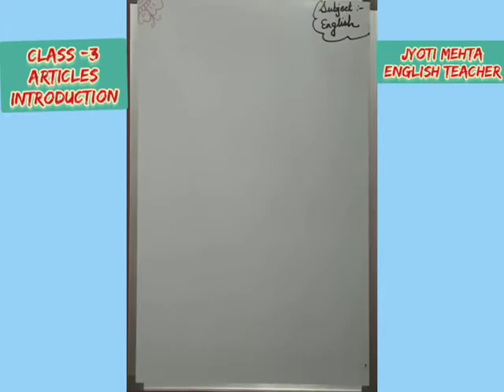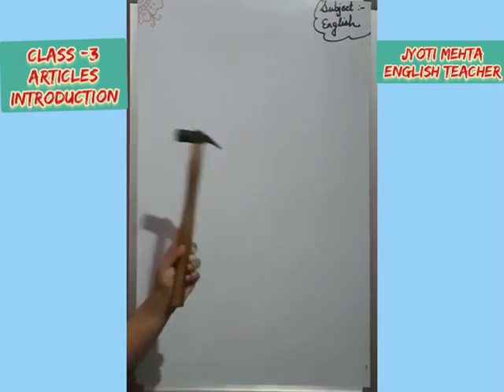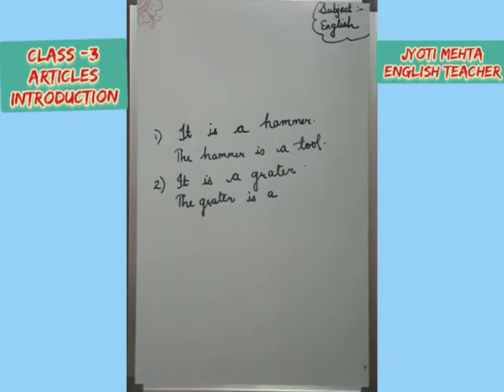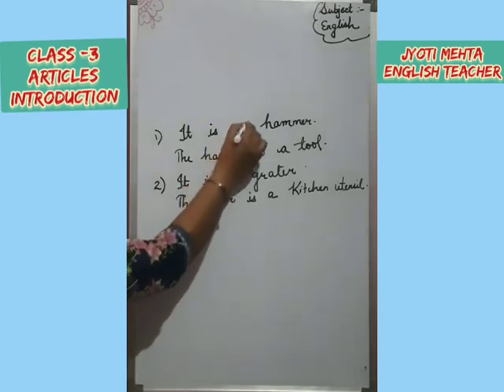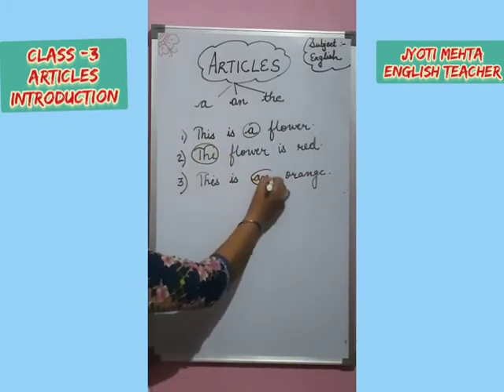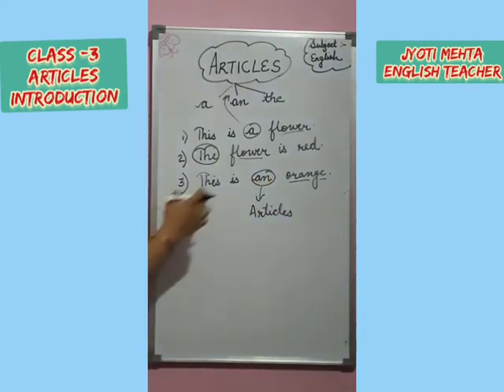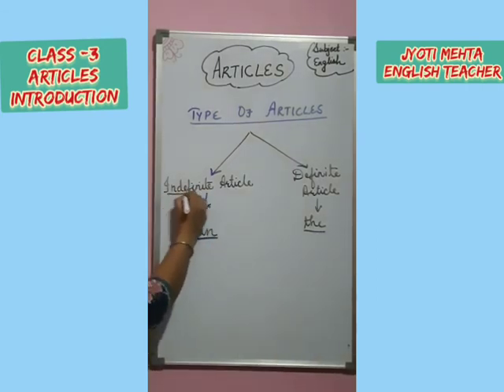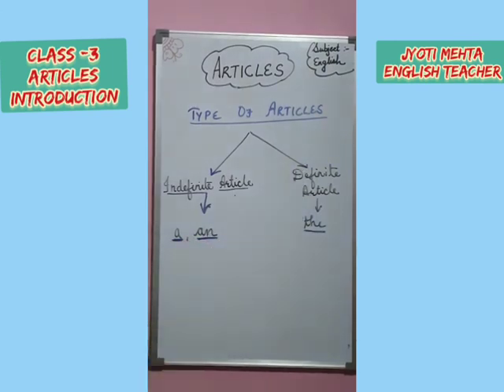Class-3, Topic - ARTICLES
Articles- Introduction ,Part-1